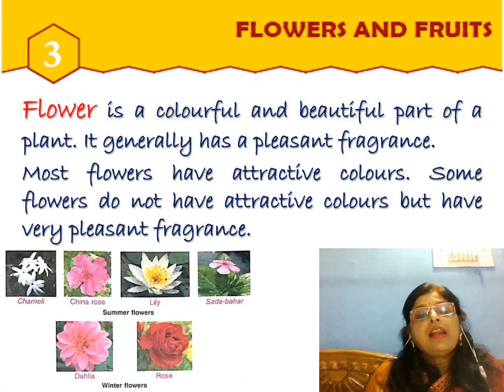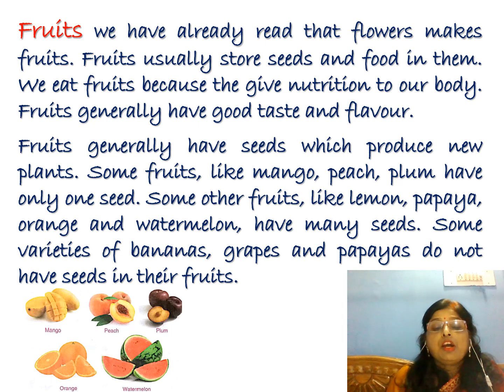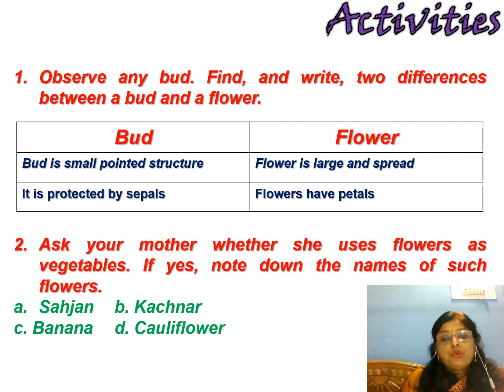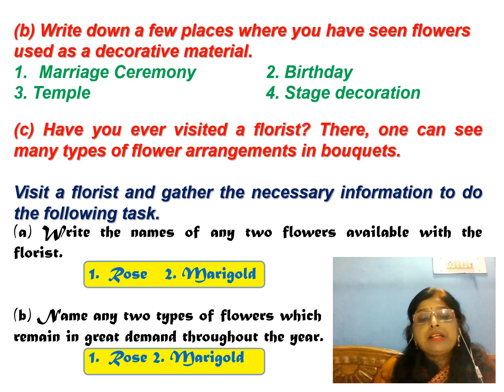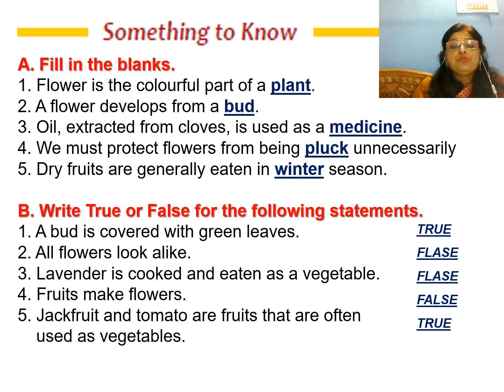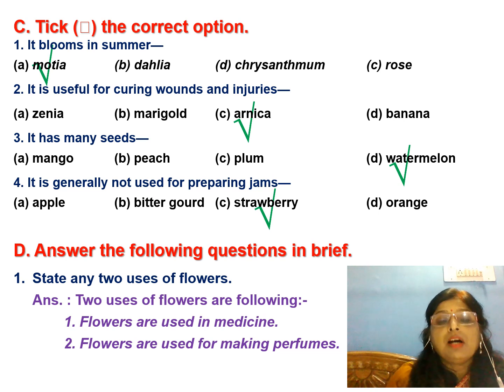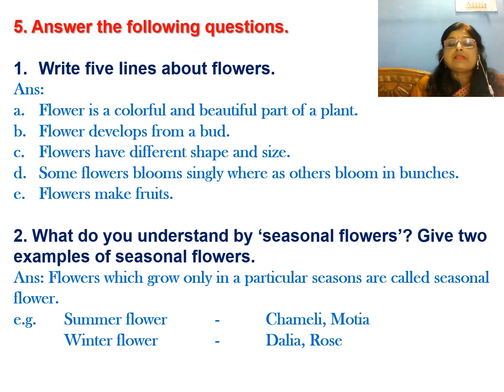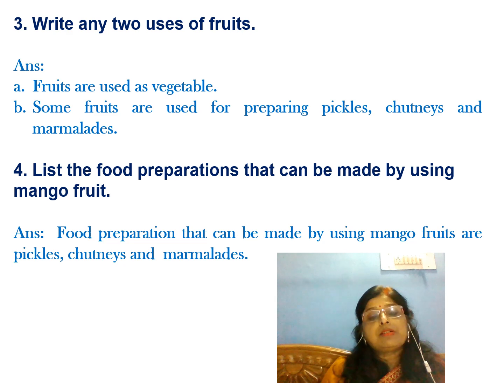Science Class IV 3rd Lesson Revision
DAV Transport Nagar
by Vinita Kumari